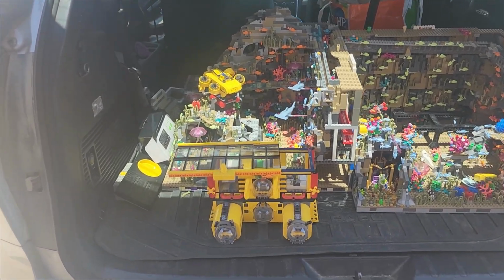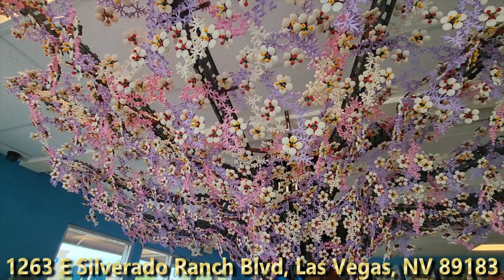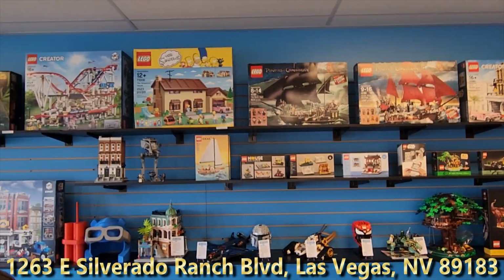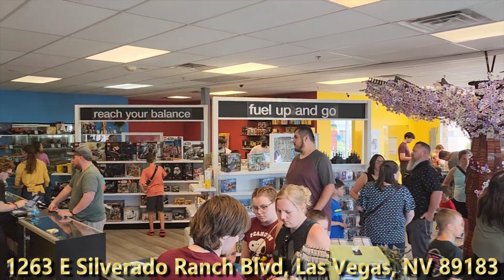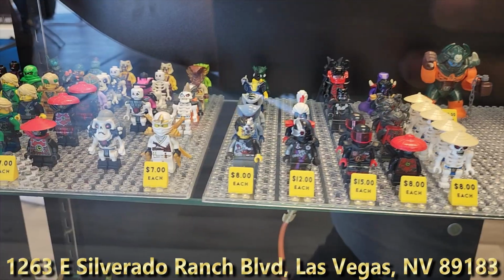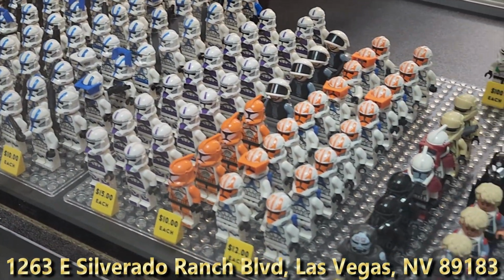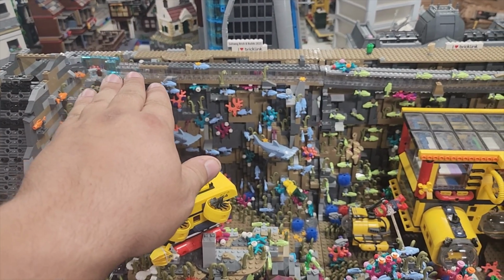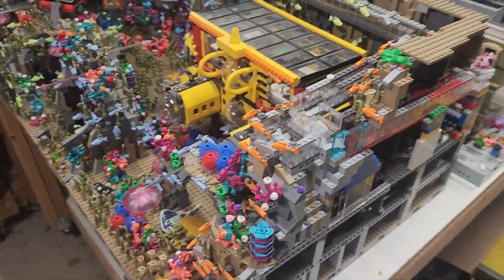What’s Hiding Inside This Giant LEGO Store?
Hey Brixheads, Im excited to share my New video all about my MOCs, MODs, Sets, City updates, Events, &Everything Else Lego. Dont forget to click that Notification Bell so your notified every time I post a video, Conversation, etc. I Post New Videos Every Monday at 3pm followed by A short on Fridays at 3pm.

New Schedule: Tuesday Reg Video 3pm. Wednesday Livestream 9am-11am. Thursday Short Vid 3pm. Friday Livestream 9am-11am. Sunday Sort Livestream 9pm-11pm

Want to be my hero? In addition to watching my videos all the way through without skipping, as well as watching my ads, Please consider donating to my channel. Weather its via super chats, super stickers, Paypal Donations, Memberships and more, Every little bit helps and goes right back in the channel so I can continue to share my love and passion for Lego.

For those of you that don't know, My next Milestone Goal is 500 followers on Twitch and 3600 Subscribers on YouTube.

Please consider Joining one of my YouTube or Twitch Memberships. YT Members enjoy access to to my Discord, Special Events,  on going communication with me, as well as input on improving the channel, etc. If your on twitch and are an Amazon Prime Member, did you know you can get your membership for free?

Special Thanks to all my Members:
Mr Blue
Trapplegacy